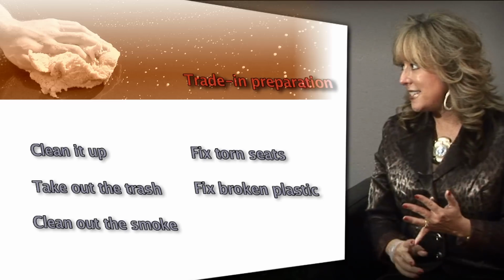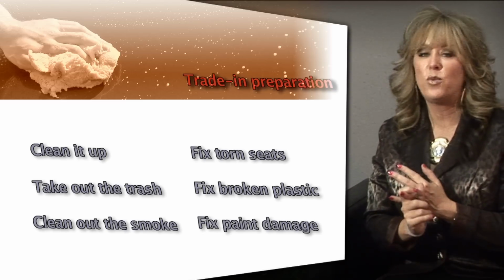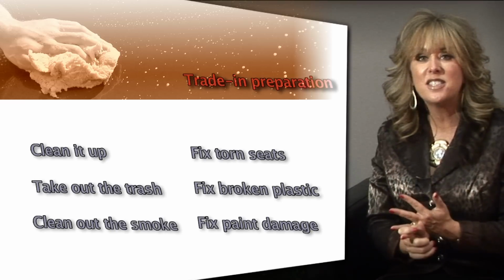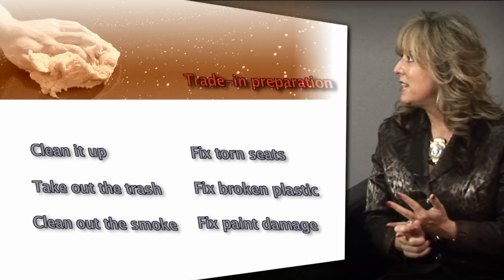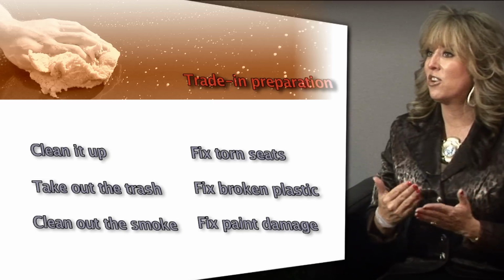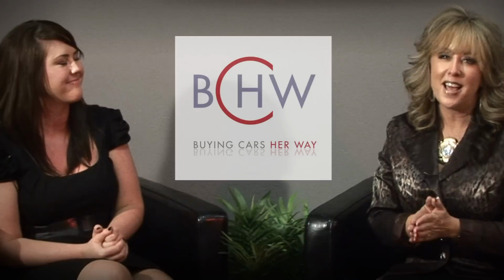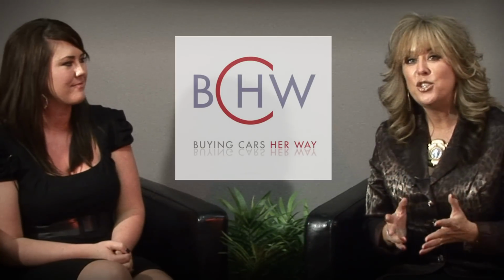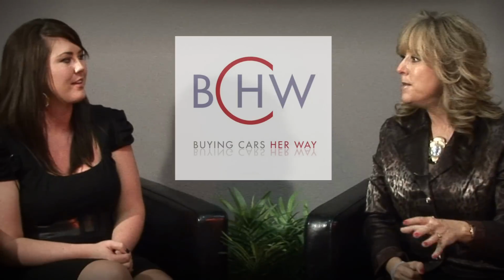Preparing Your Trade-In Car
Getting the best offer on your trade-in vehicle requires some basic actions on your part before going to the dealer.  Learn what to do to achieve the highest appraisal value for your trade-in.

Understand the value of your trade: in this third episode of BCHW the automobile experts Lisa Copeland and Katie King explain the details that affect the price paid for your trade-in vehicle by a dealer. They state that the expectations of trade-in price should be based on the condition of the car and give you tips in how to obtain the maximum value offer for your vehicle.

Lisa mentions that issues arise when the unprepared customer brings a car to an experienced car dealer and he/she notices some major aspects neglected by the car's owner.  Lisa jokes about the unforeseen and unpleasant surprise, and lists several key areas that will decrease the value of a trade-in significantly.

"A lot of customers have named their cars.  It is kind like the ugly puppy that it is beautiful to you but not so beautiful to everybody else"

To avoid the disappointment and misestimate of the value of your car, as well as to guarantee a fair negotiation for your trade-in, Lisa and Katie recommend:

1- Analyze your tires
"The replacement of the tires it is the biggest expense to the dealership"
You can expect to lose anywhere from $400 to $1,000 dollars depending on the car you have, depending on whether it is a small compact or a big truck.  Even still, it may be beneficial to let the dealer change the tires at a better rate.

2- Look up the value at Kelley Blue Book ( kbb.com ) and estimate the value of your car.  Note that this may not be the final value, depending on several key factors mentioned throughout the video that can decrease the value of the car.

3- Get the car ready before to try to sell it:
 -Clean it up
 -Take out the trash
 -Clean out the smoke
 -Fix torn seats
 -Broken plastic
 -Fix Paint damage
"Your car should be in the best shape when you bring it in for trade-in"

Before wrapping up this episode Katie King brings up an important subject - Sales Tax applicable with trade-ins. She points out the advantage granted in Texas: "You will only pay the sales tax on the difference between the trade-in and the new car purchase", added Lisa.

For example: "If the car that you are buying it is $20,000 and your trade-in is $10,000 only the 10,000 difference is taxable".

Find out more tips at
BuyingCarsHerWay.com